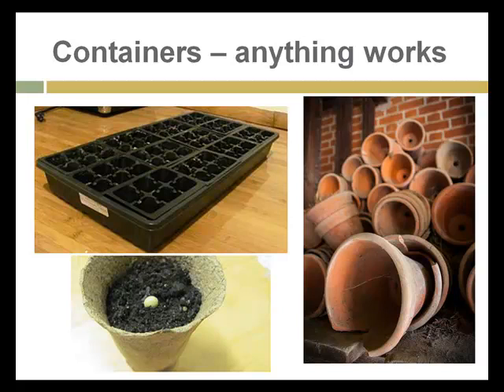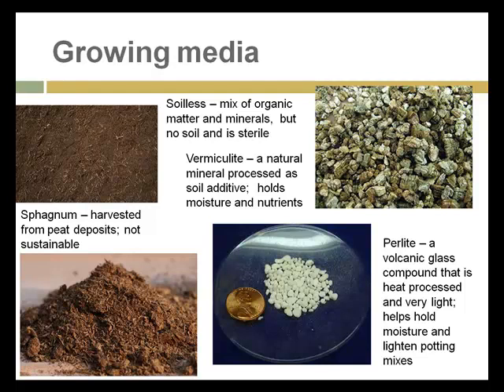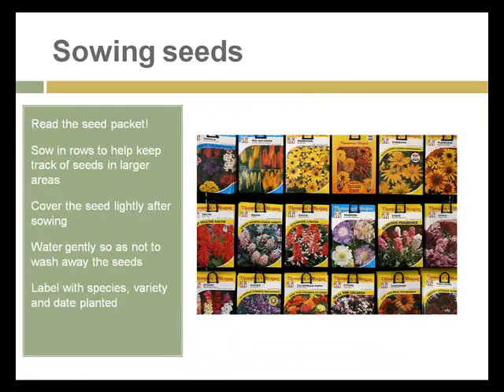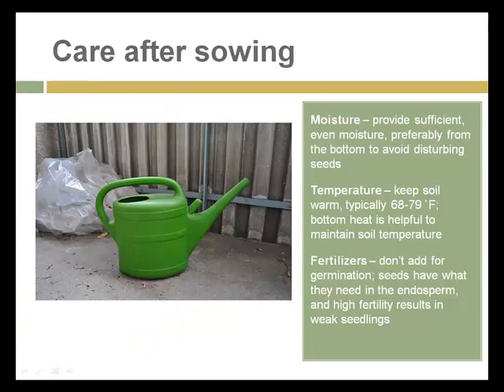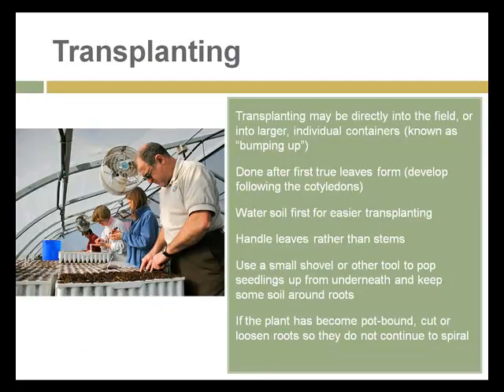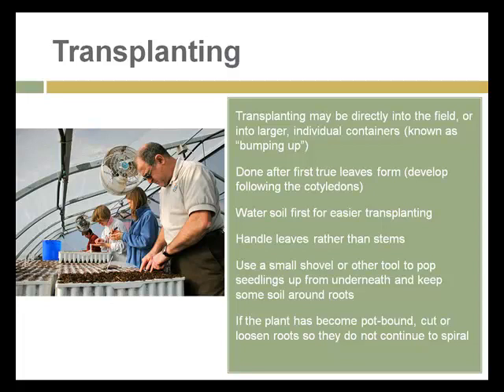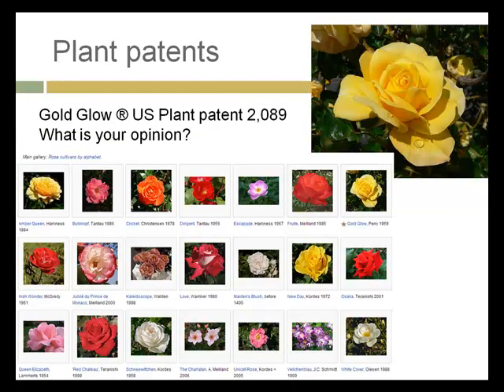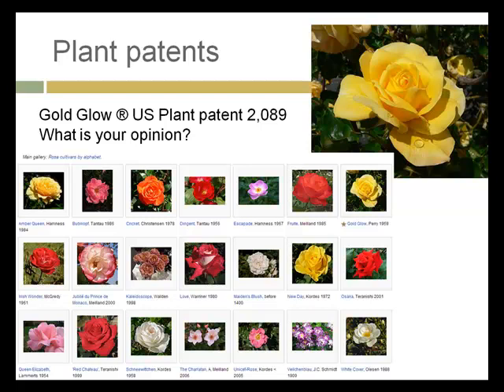HRT 111 Unit 6 Lecture -- Part 3